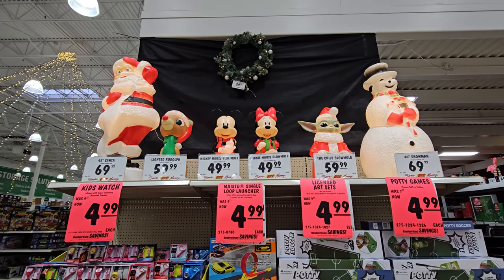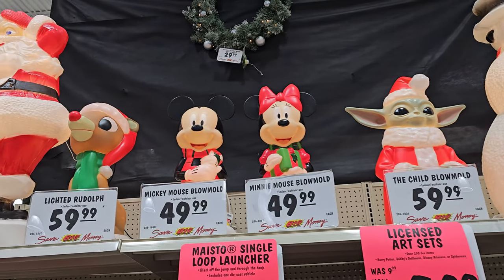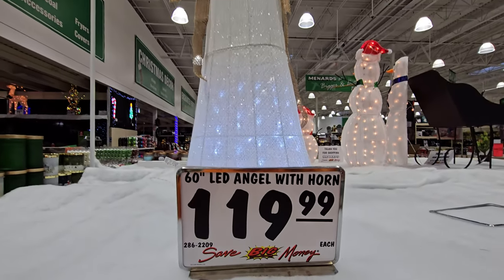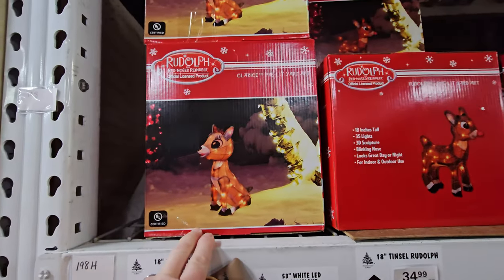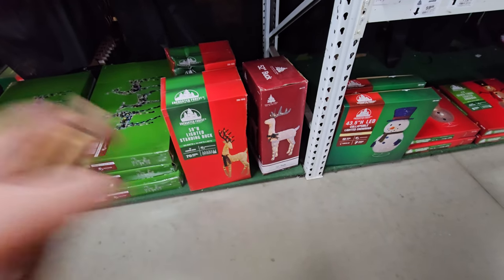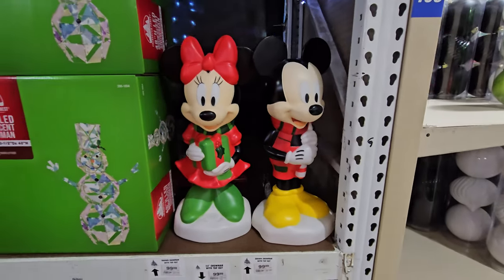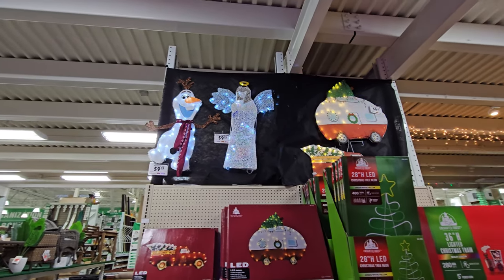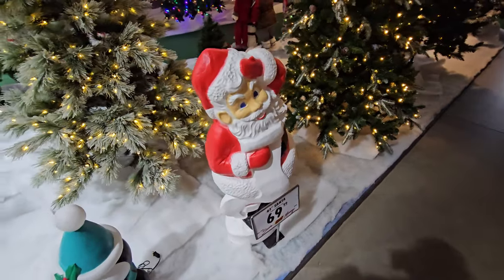CHRISTMAS 2023 BLOW MOLDS AND CHARACTER DECOR at MENARDS